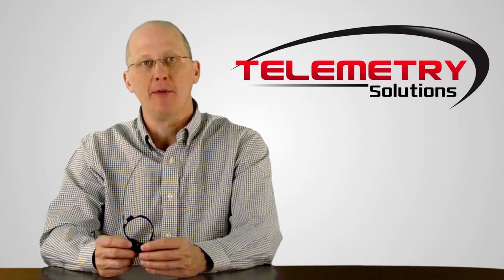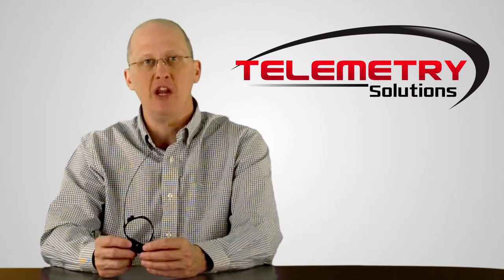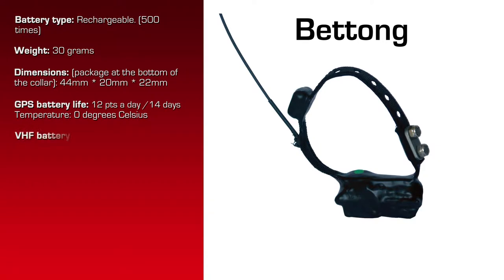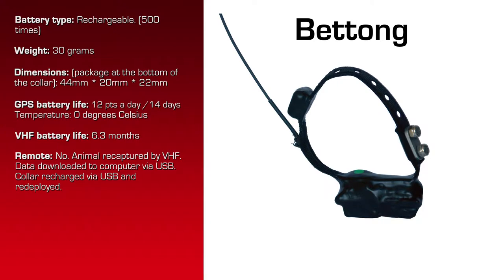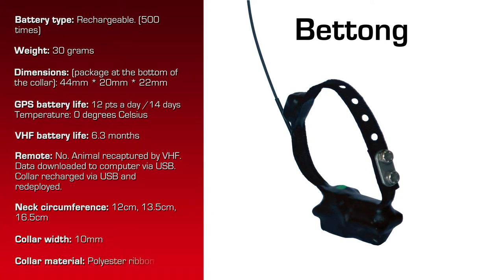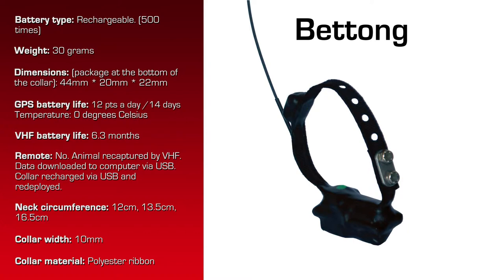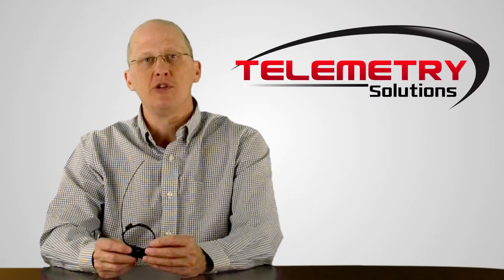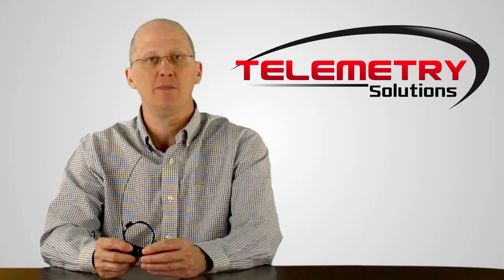GPS Collar for Bettong / Rat Kangaroo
In this video, we will give you information about our GPS collar built specifically for Bettong/Rat Kangaroo. for details.